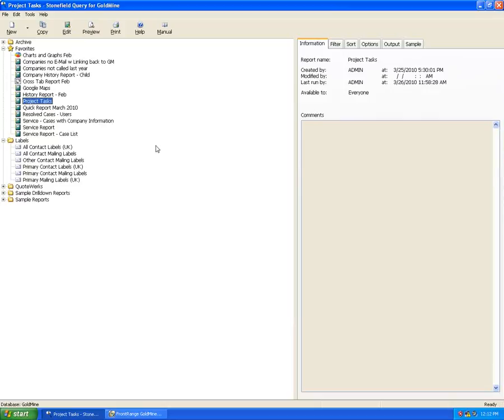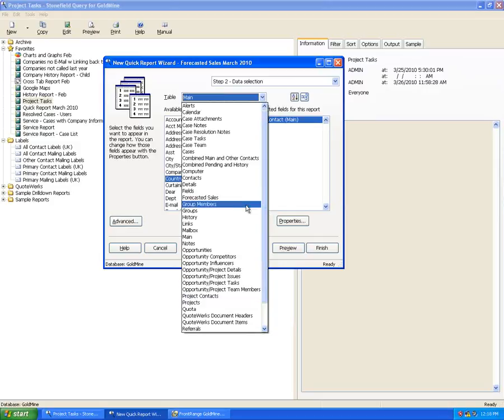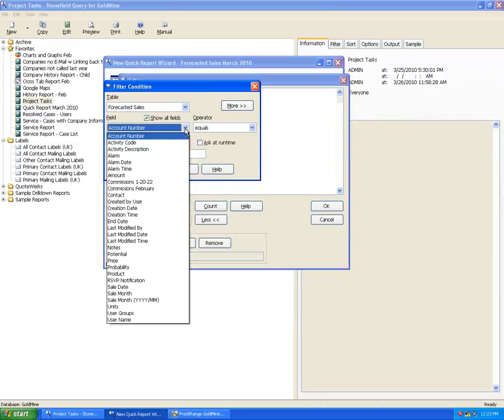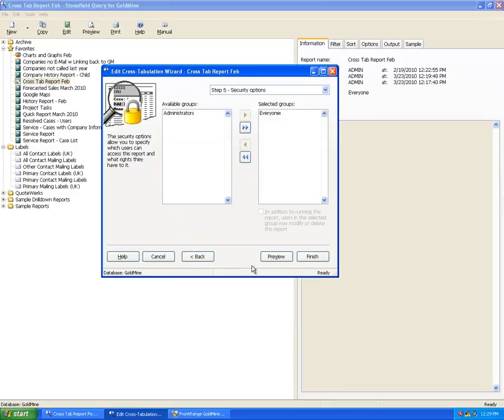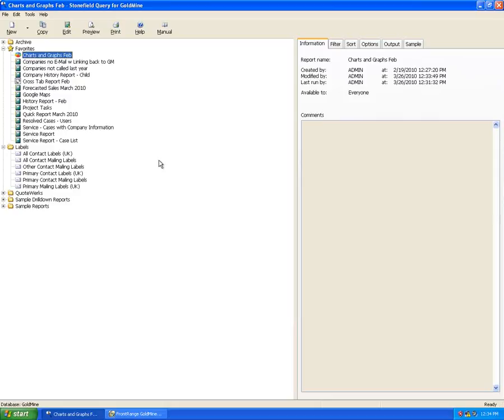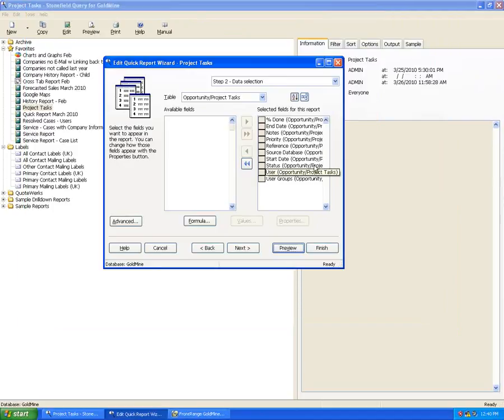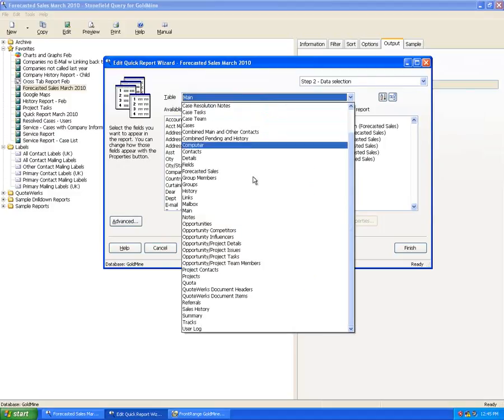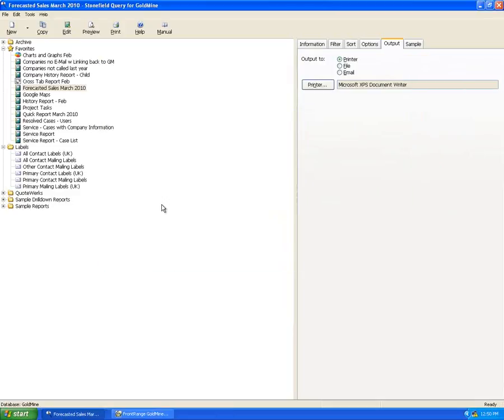Stonefield Query for GoldMine Reseller Webinar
This is a recording of a Stonefield Query for GoldMine reseller presentation (40:10).